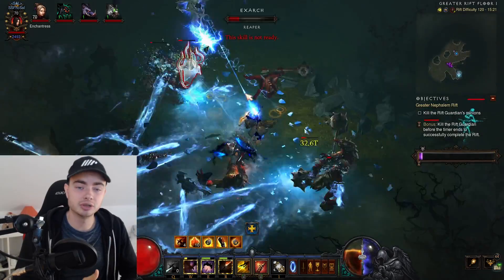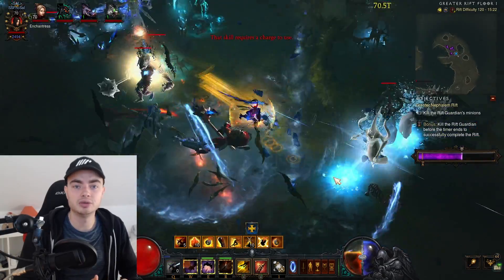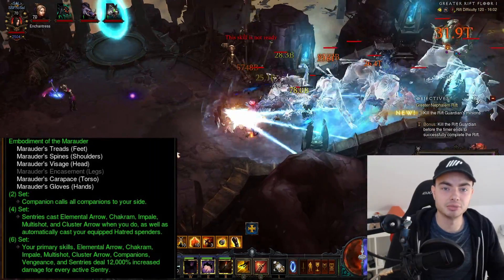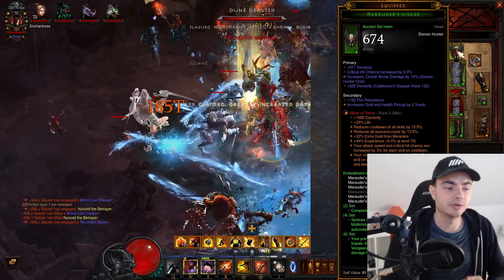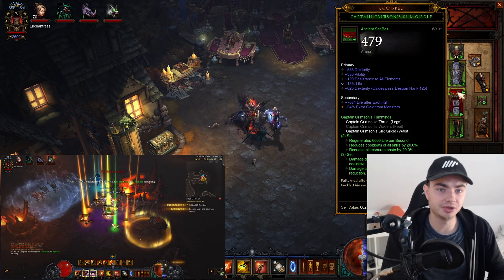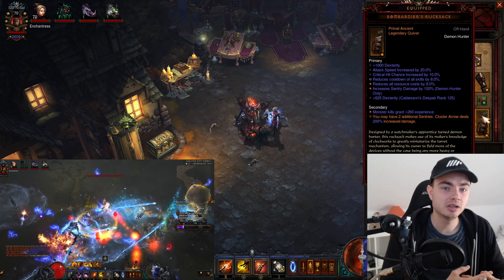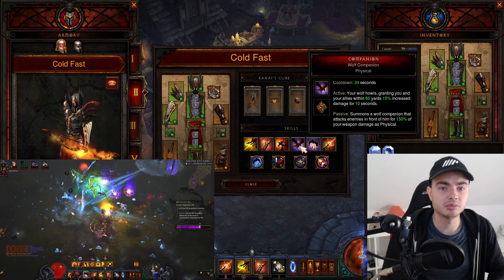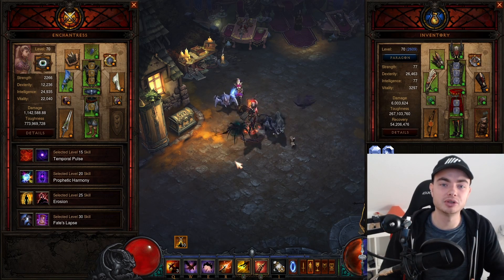D3 Season 26 DH Marauder Cluster Arrow SPEED GR Build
I show the best Season 26 D3  DH Marauder Cluster Arrow Build for demon hunter Speed solo GR farming for season 26 Diablo 3. This build uses multishot and sentry to do damage. This was buffed in the ptr of season 26 d3 in patch 2.7.1. This is one of the best dh builds for speed, and can blast Greater Rifts. This video shows how the build works, the gear, cube, skills, passives and follower equip. I also explain the playstyle so it's easier to learn. I highly recommend everyone tries the Demon Hunter sentry Marauder build here in Season 26 as it is one of the strongest and best builds to play in Diablo 3 right now for farming gr.

Season 25 Guides:
Discord Join our amazing community discord!
Guides (You can choose between all my builds by clicking the blue arrow in the buttom left corner)

00:00 Playstyle, 6-piece
1:52 Soul Shards + Items
4:28 skills, passives, cube, follower